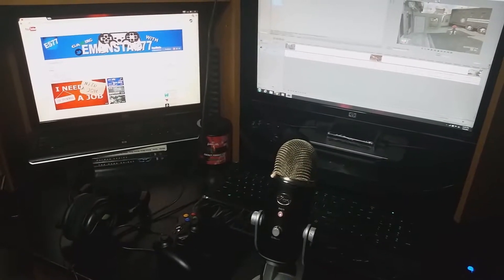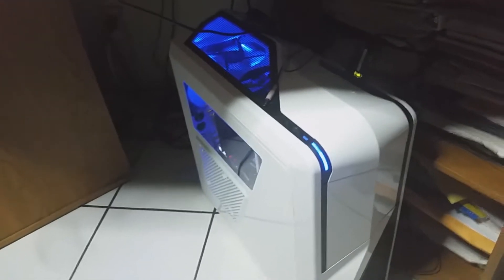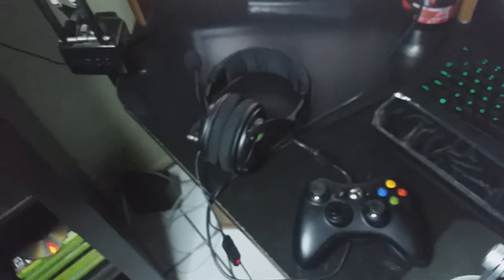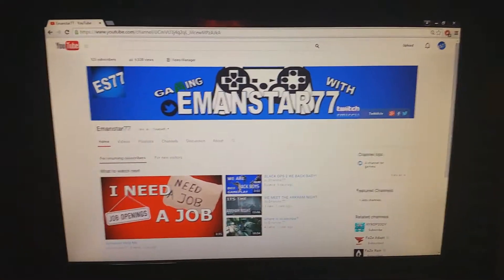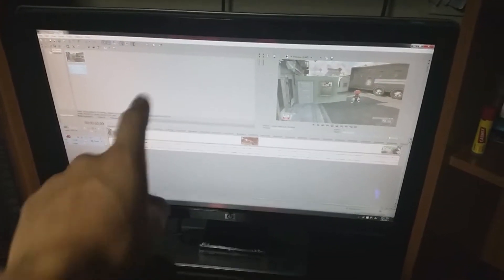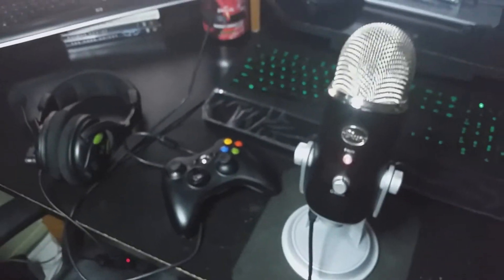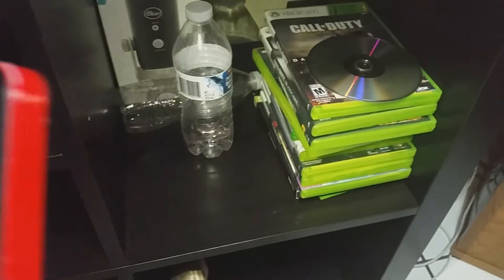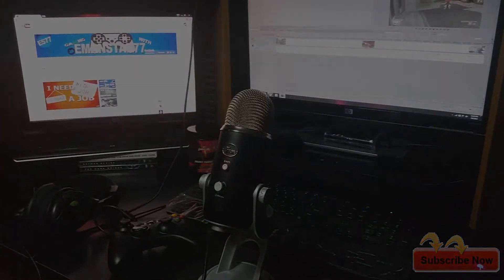My Gaming Setup!!